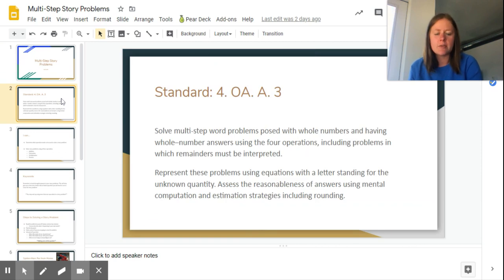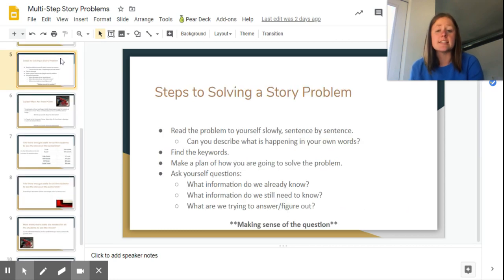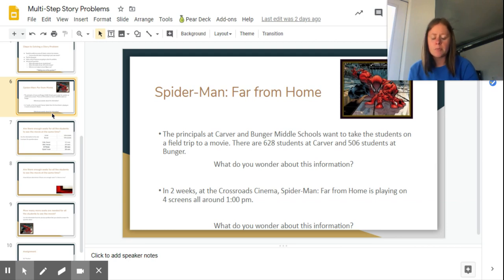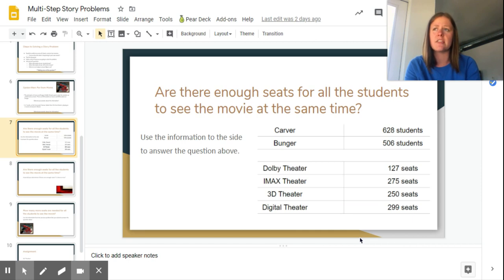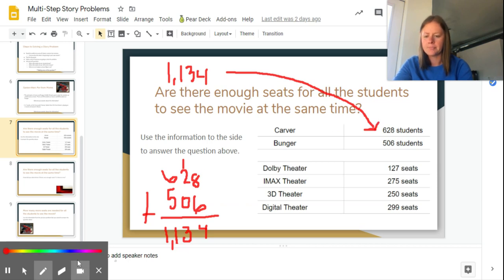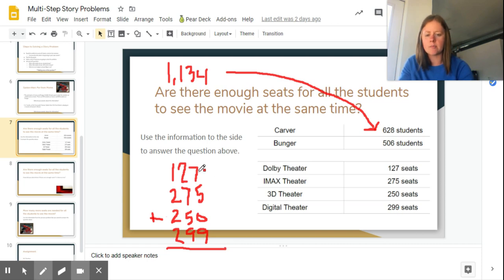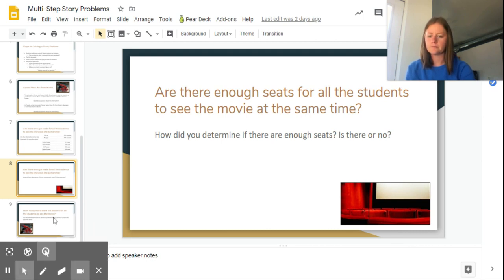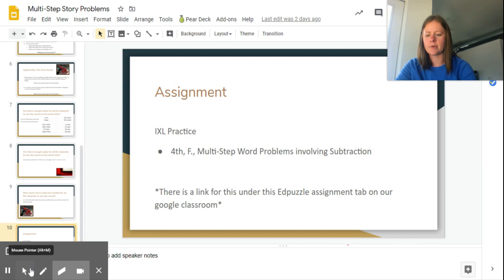Multi-Step Story Problems - Google Slides